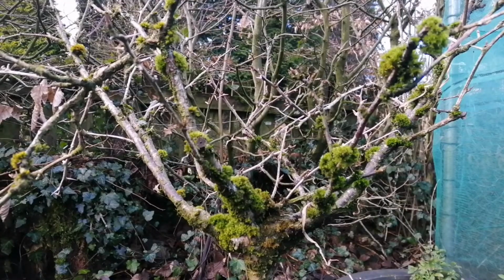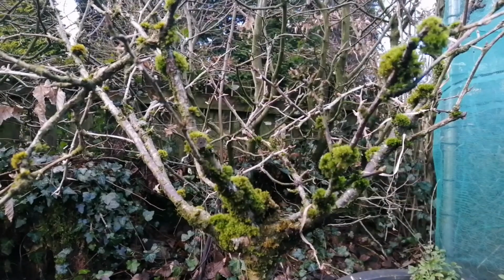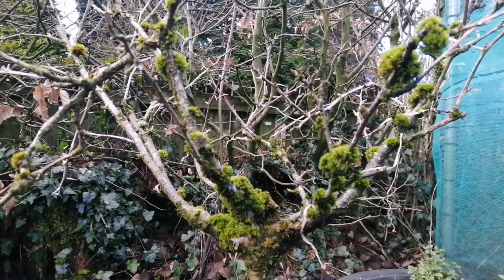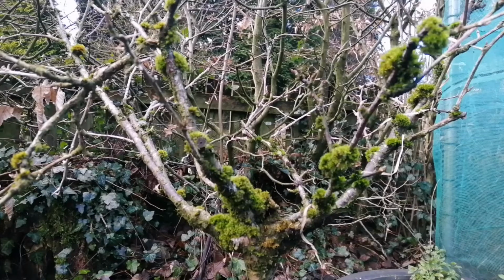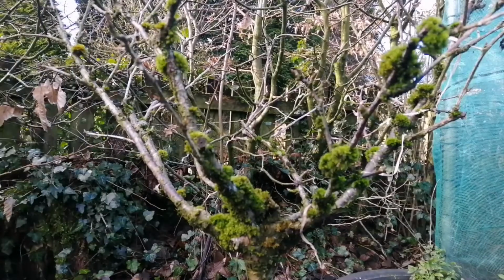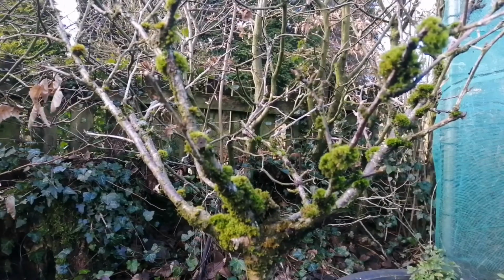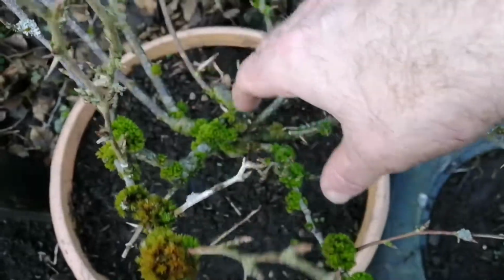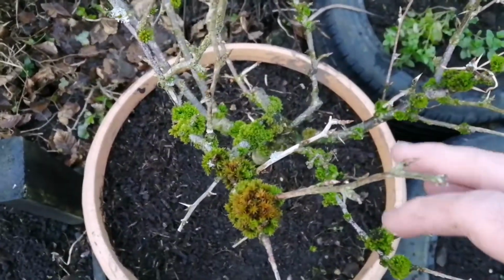Pruning gooseberries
Pruning soft fruit can be confusing. Andrew takes you through how to prune one of the thorniest to help with disease and pests.